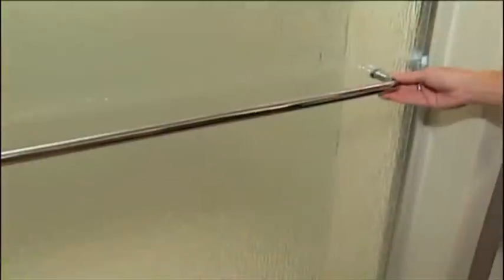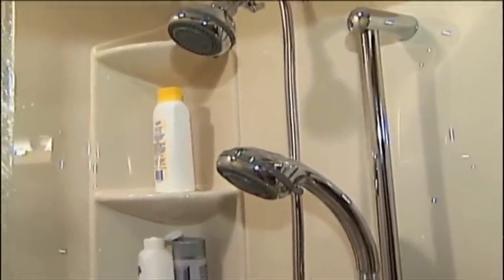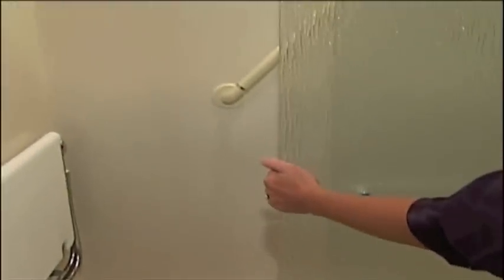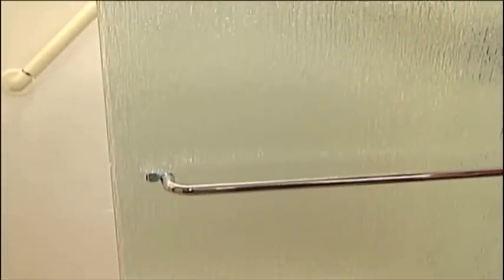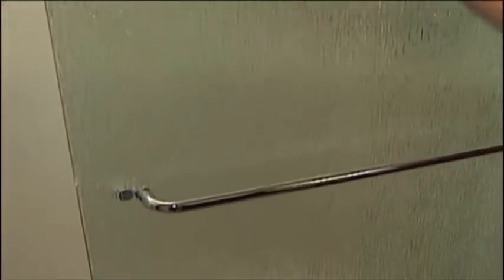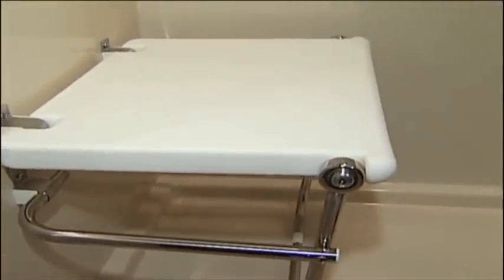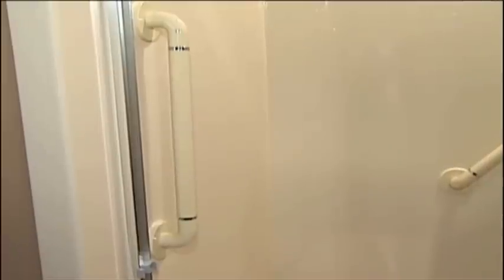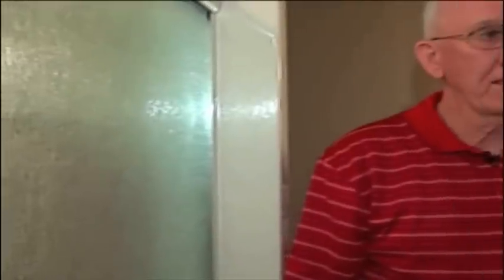Terry talks Tub to Shower Conversion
Terry Crews talks to Wendy at Daytime Alabama about one customer's Tub to Shower Conversion.